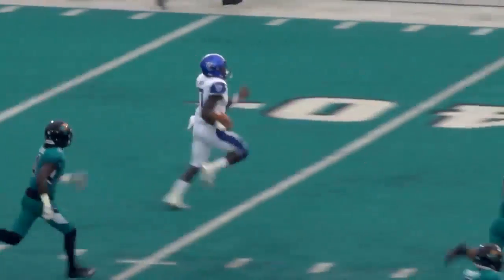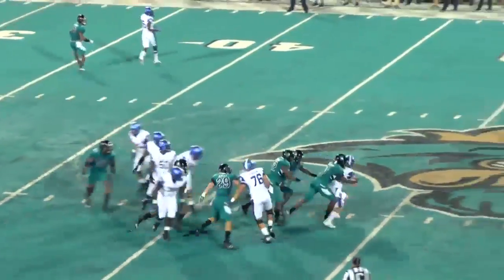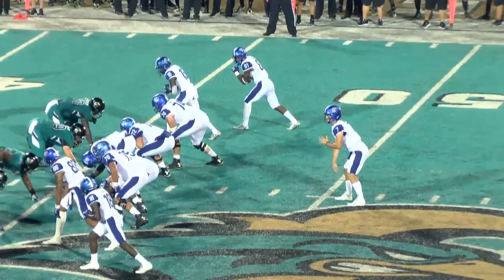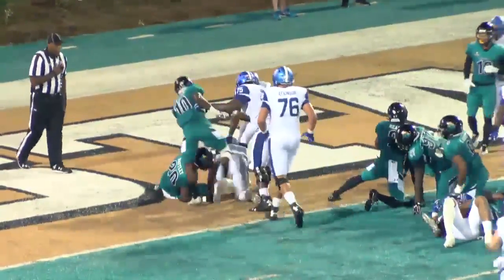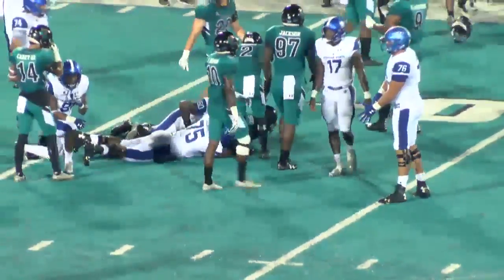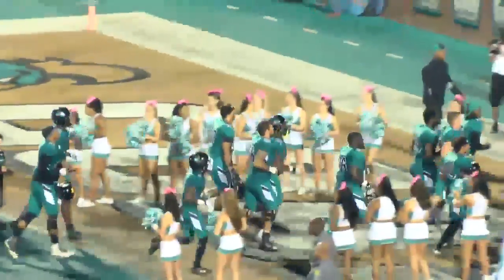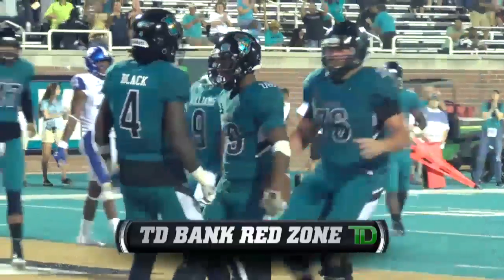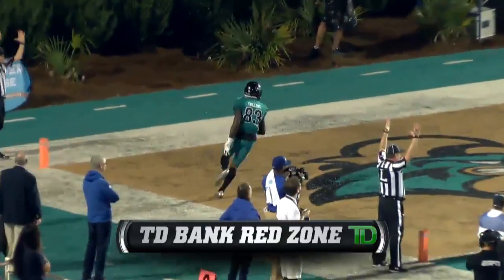FB Highlights: Georgia State 27, Coastal Carolina 21